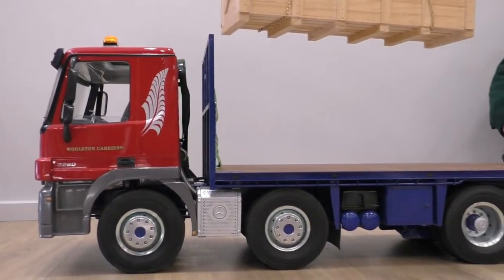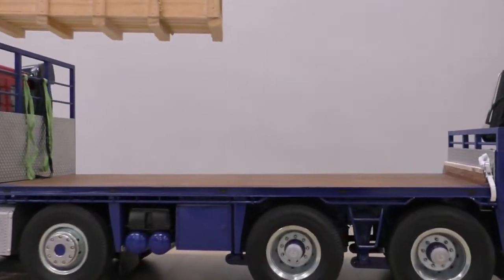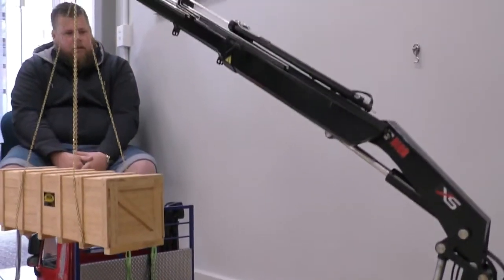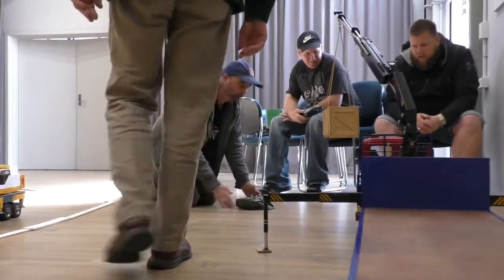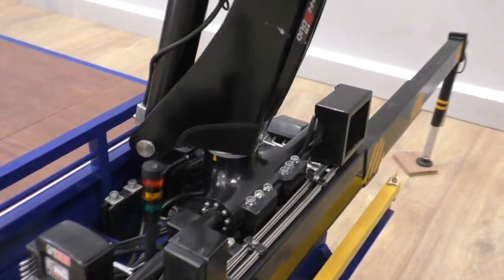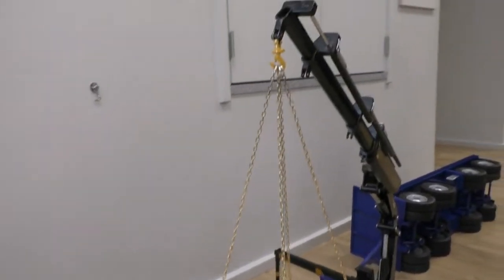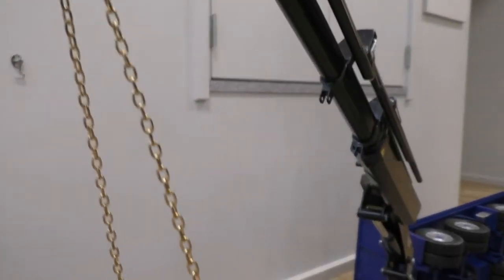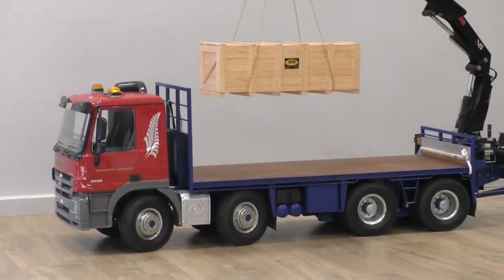Amazing custom made Mercedes Actros 3260 large scale truck model.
This is a fully custom made scale model of a Mercedes Actros 3260 truck. The detail and scale realisim is incredible. A true piece of art.
This was filmed at a local RC truck club display where the builder brought it out to show fellow enthusiasts.